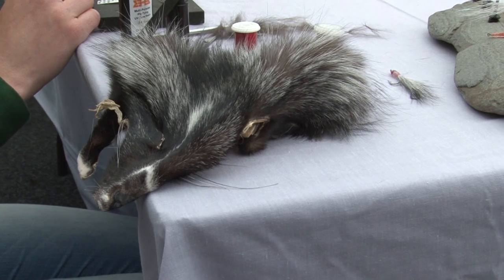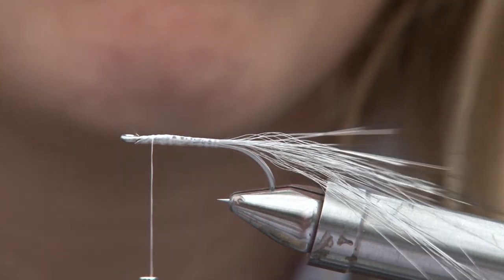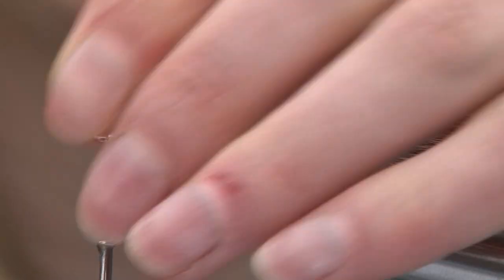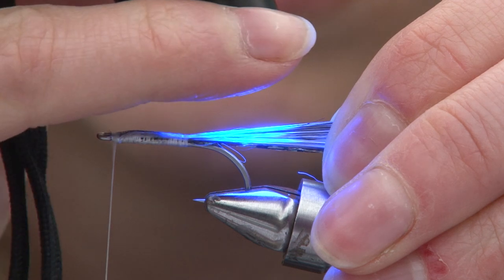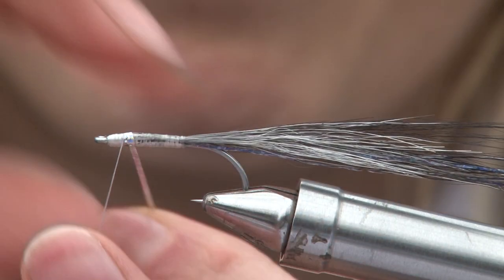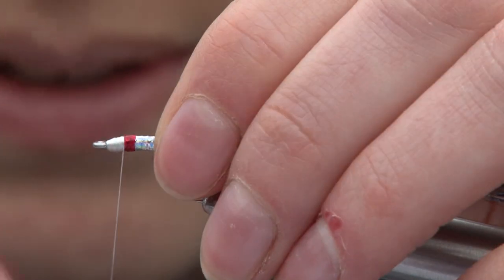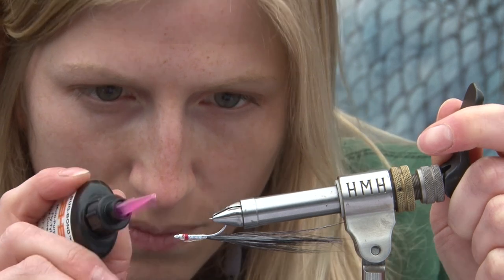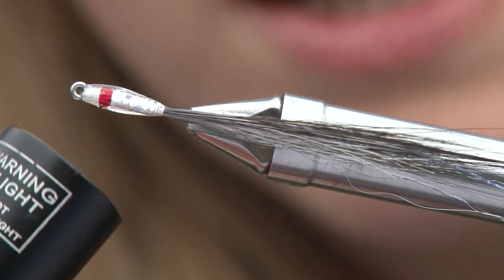Fly Tying - classic saltwater bass fly - how to tie it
Jo Stephenson is one of the top UK sea bass flytiers. She shows how to tie a classic 'fry' fly (filmed at the Sportfish open day in May 2013).

Jo is tying flies on the Bass Anglers' Sportfishing Society (BASS) stand. BASS is both a fishing club and an organisation dedicated to the conservation of the European sea bass (Dicentrarchus labrax)

Music provided under licence by VideoBlocks.com